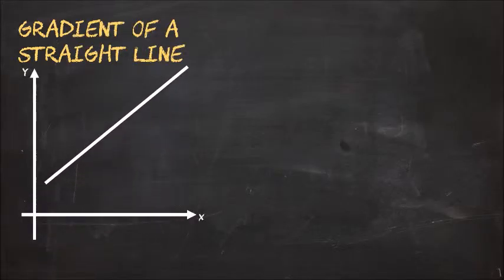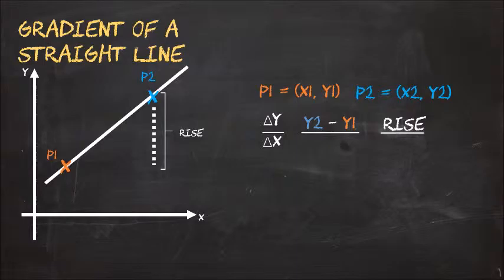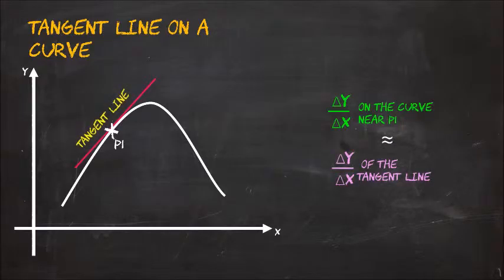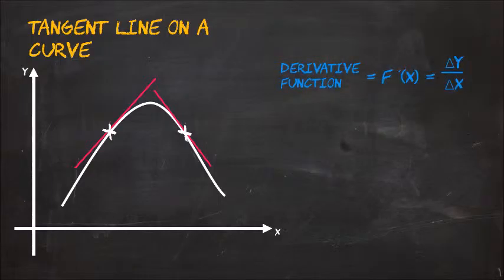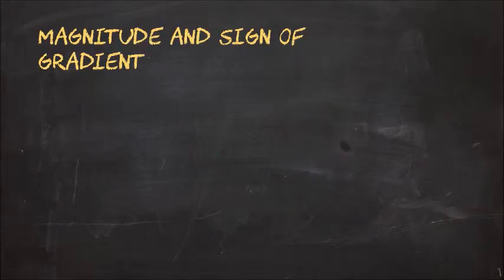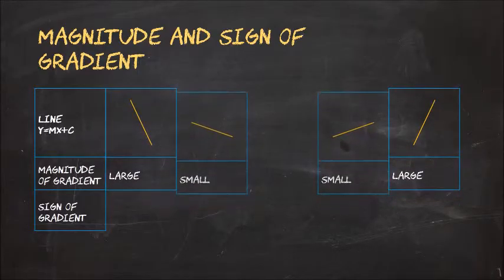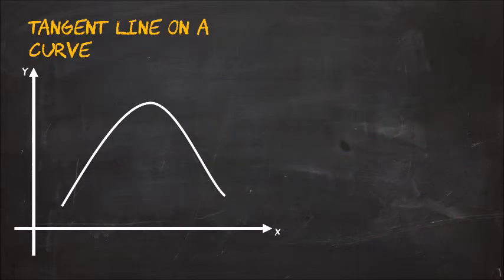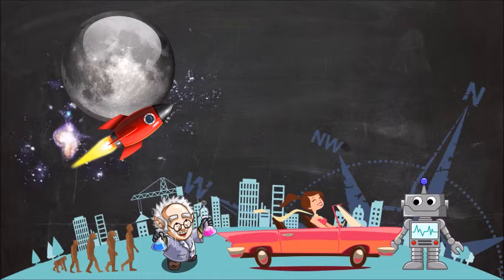EG2 Assignment Video Presentation